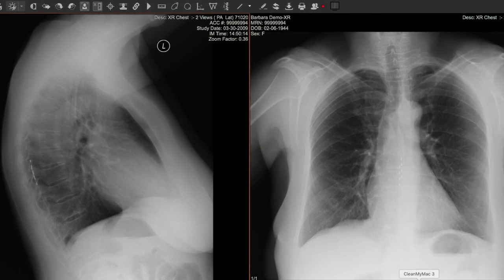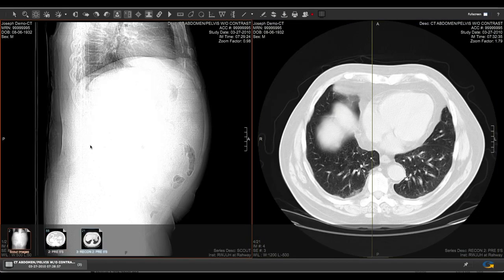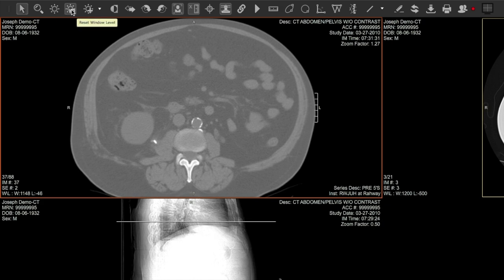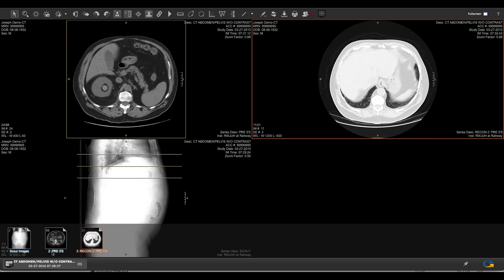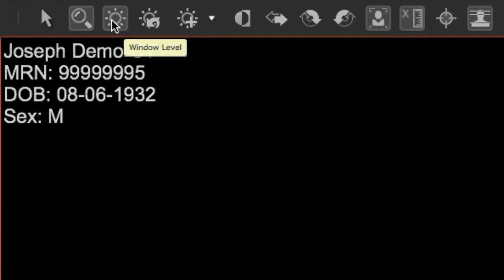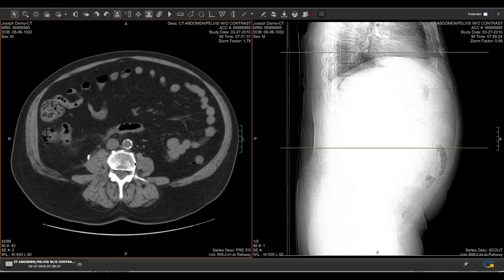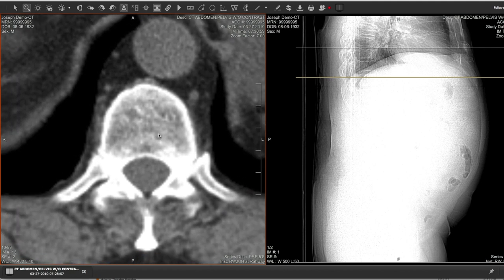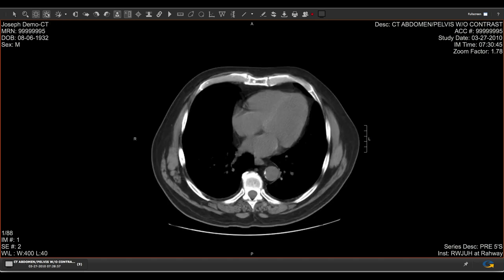My Baystate Health Image Viewer Training April 2018